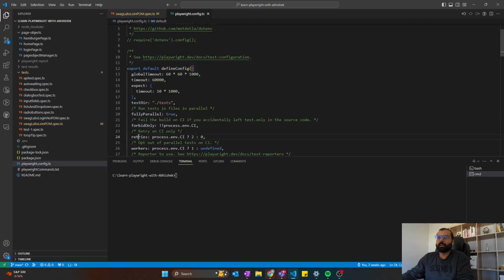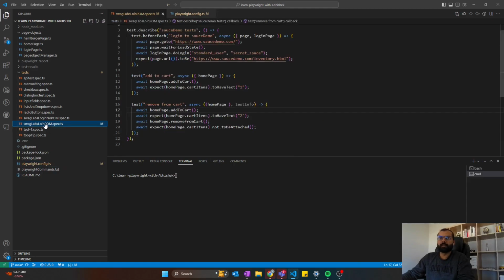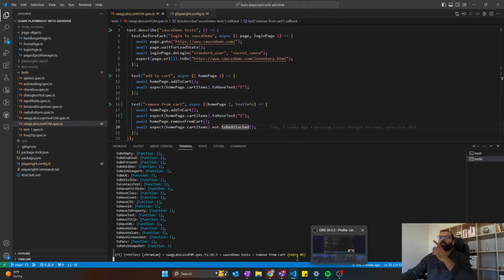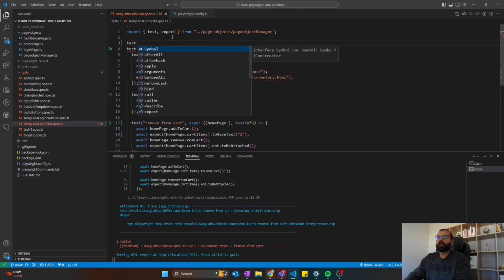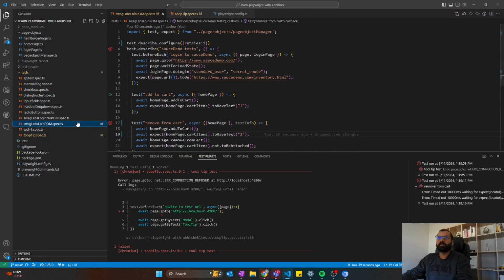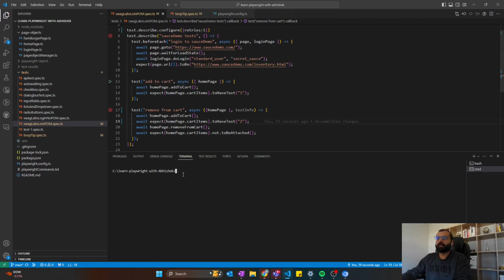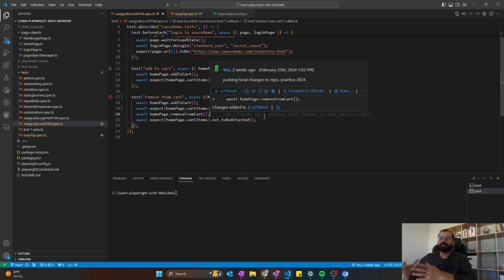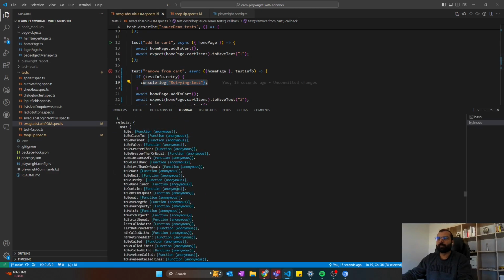Different ways to retry your flaky test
Got a flaky test? Put a retry on it. See the different ways to do it.